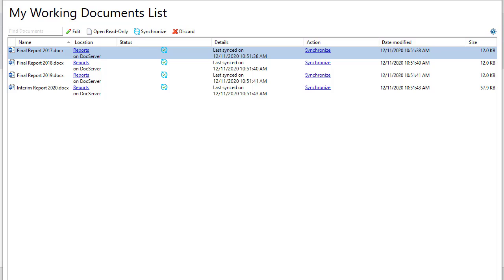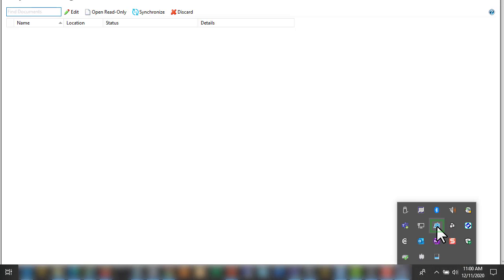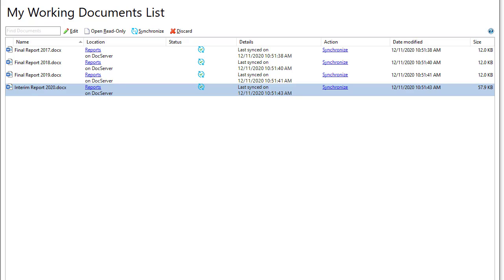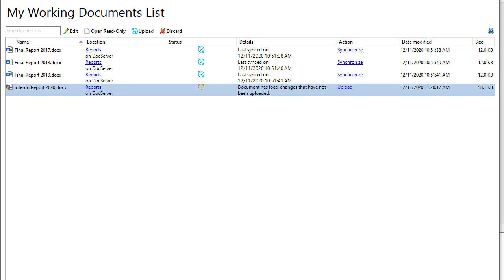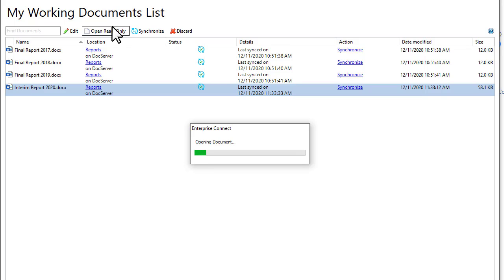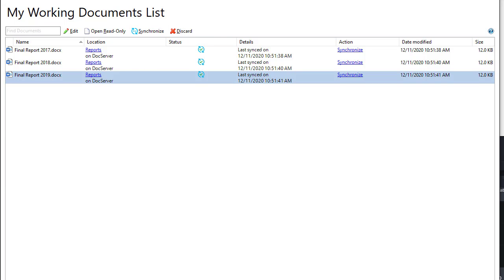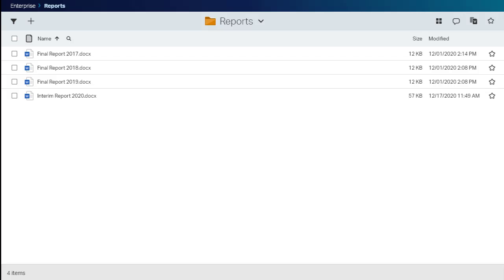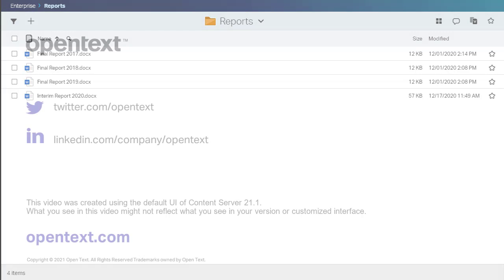How to use My Working Documents List | OpenText Content Server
Watch this video to learn how to use My Working Documents List on your computer to edit and manage documents without going to Smart View.

This video was created using the default UI of Content Server 21.1. What you see in this video might not reflect what you see in your version or customized interface.